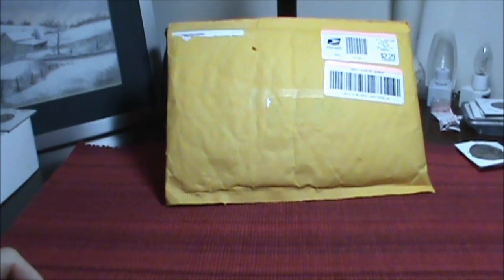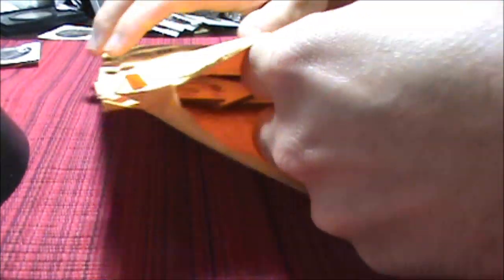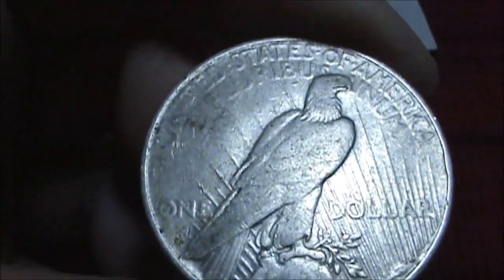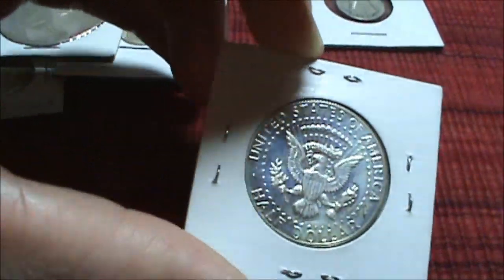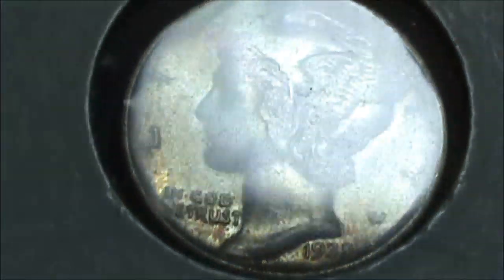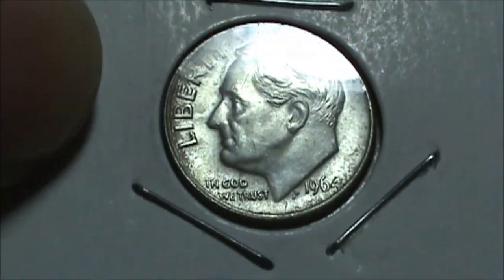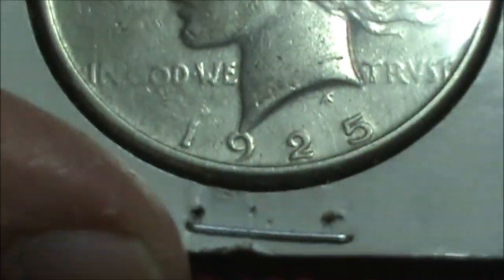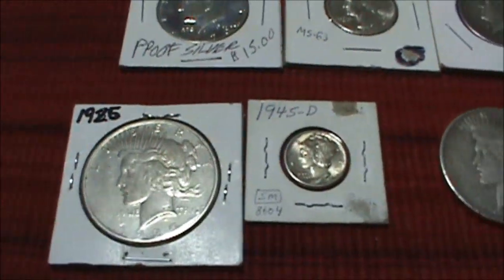Coin unboxing from coincollector1024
A live unboxing of coins sent to me from coincollector1024, great old coins